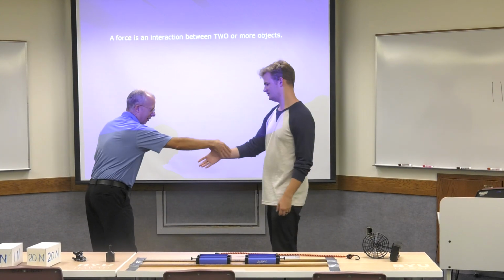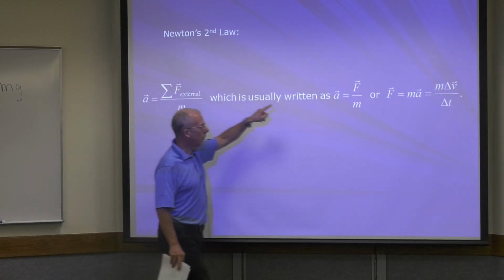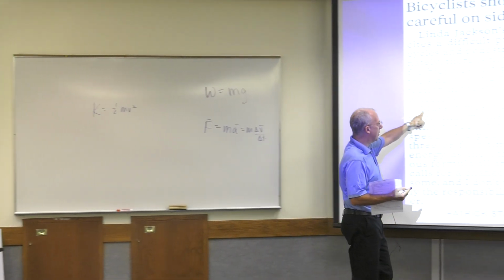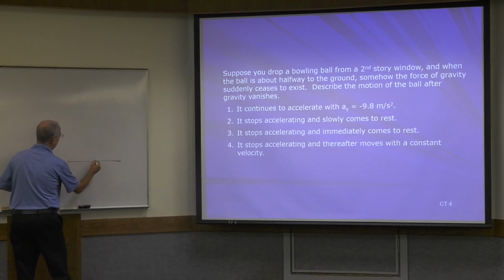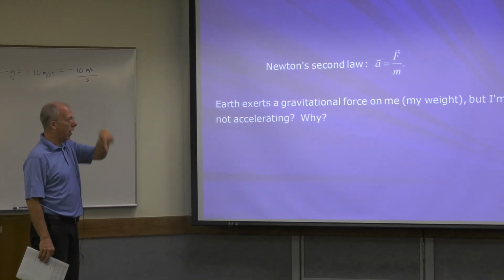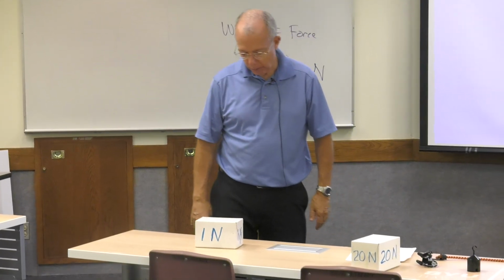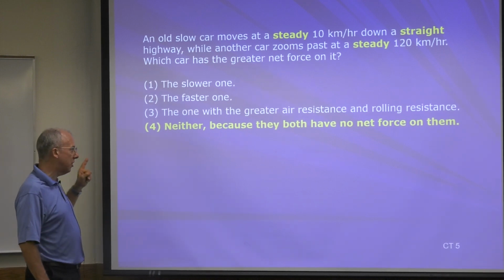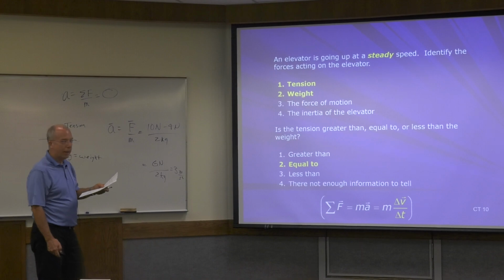P105 Ch. 4-1